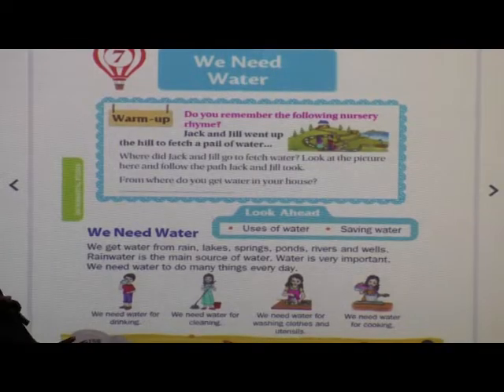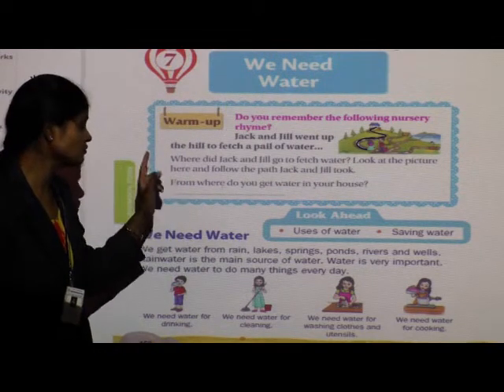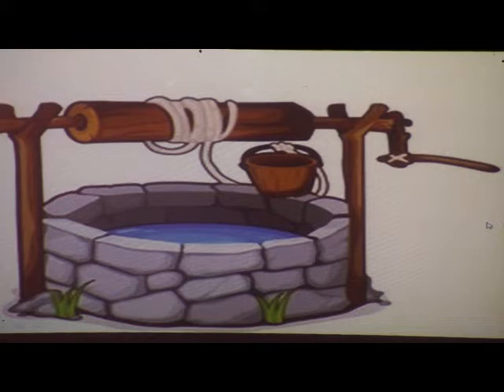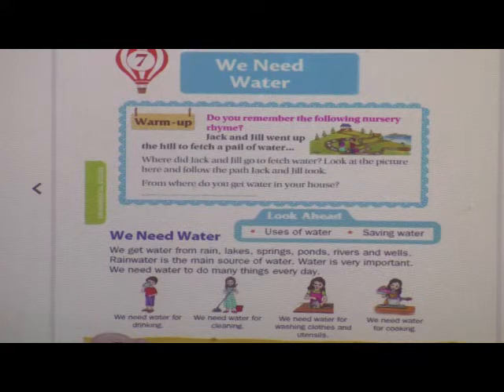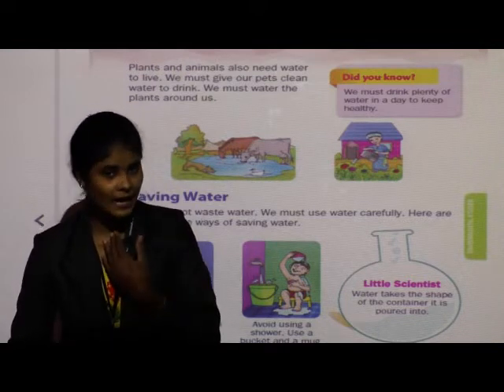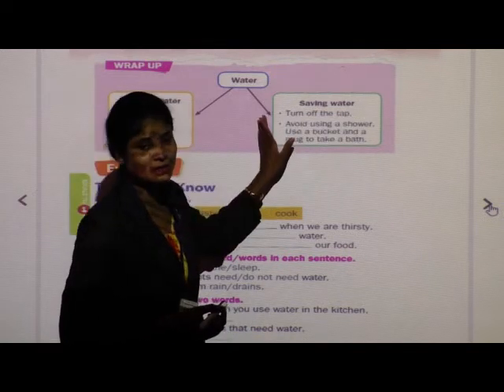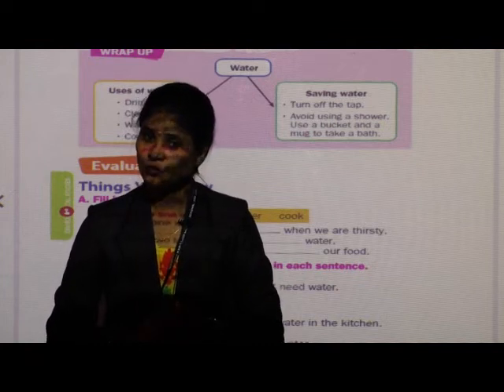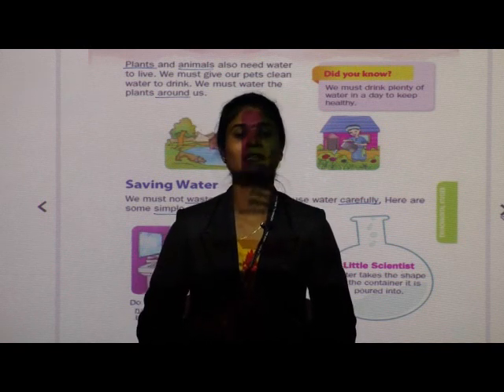1 epi 34, std 1ST , sub EVS, lesson 7 we need water